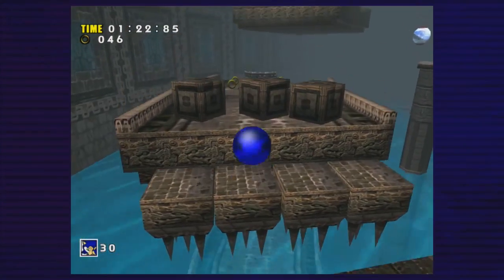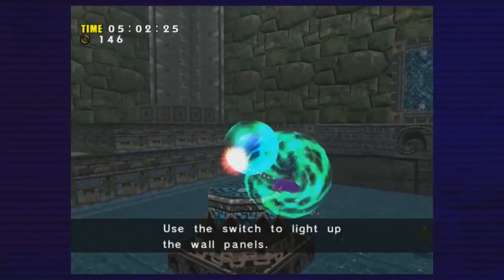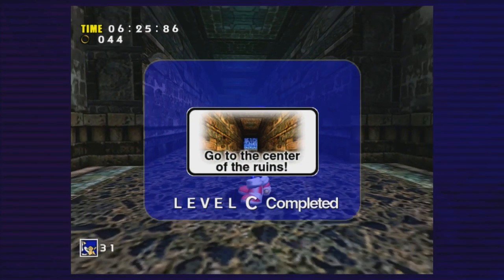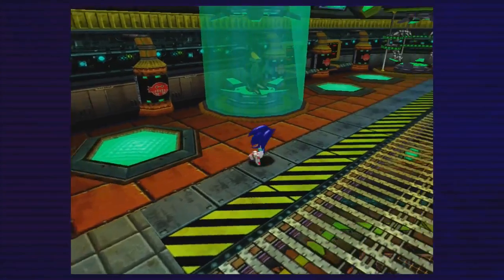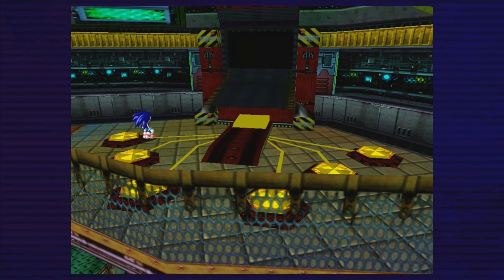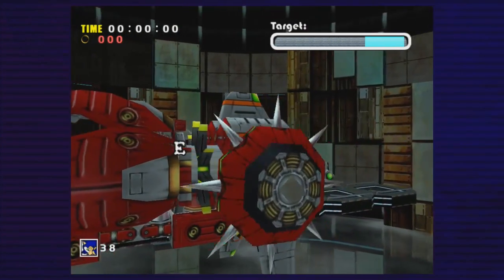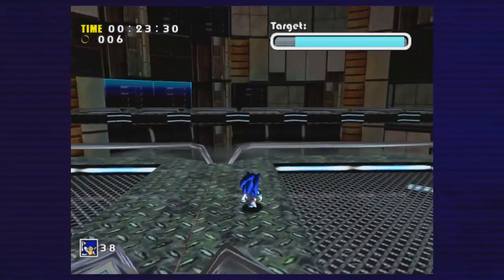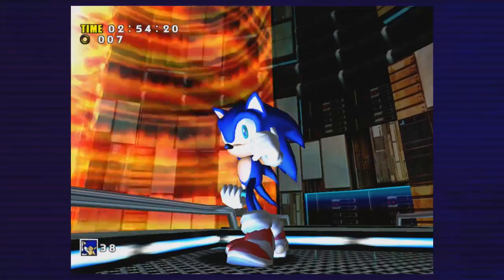Let's Play Sonic Adventure Pt 7